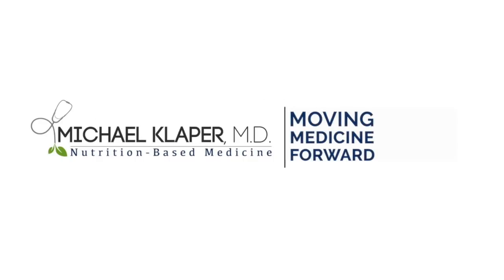Bone Health - Tapering Off Osteoporosis Drugs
Dr. Klaper discusses bone health and how to taper off osteoporosis drugs in a responsible and healthy way. Bisphosphonate medications slow the breaking down process of bone. Learn how mother nature uses this important process to truly strengthen our skeletal system.

About the video: "Ahhh…the Skeletal System; what a masterpiece! The human adult body contains 206 bones with, surprisingly, more than half in the hands and feet. Keeping our bones healthy is crucial for anyone who likes to walk, sit, stand or run — or do anything for this matter! This webinar explains what’s required to create and maintain a healthy skeleton and to ward off osteoporosis."

Dr. Michael Klaper is a gifted clinician, internationally-recognized teacher, and sought-after speaker on diet and health. He resolutely believes that proper nutrition — through a whole-food, plant-based diet — and a balanced lifestyle are essential for health.

👉👉 Interested in a plant-based diet? Sign up to get Dr. Klaper's online newsletter
CONNECT